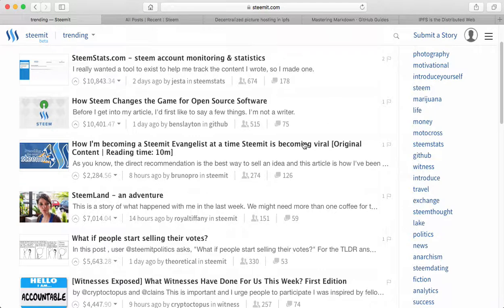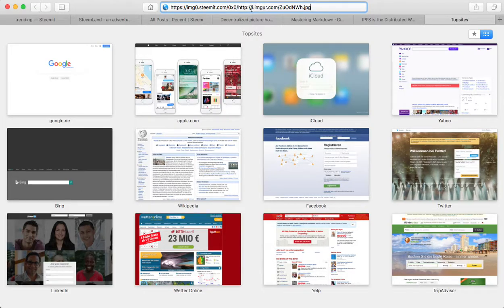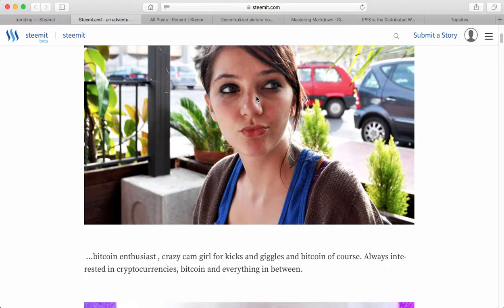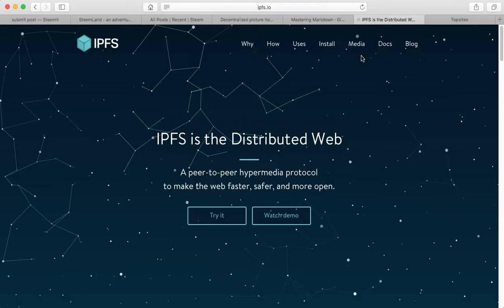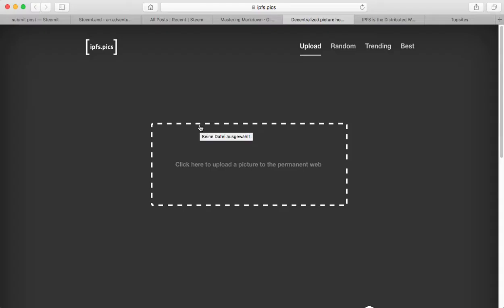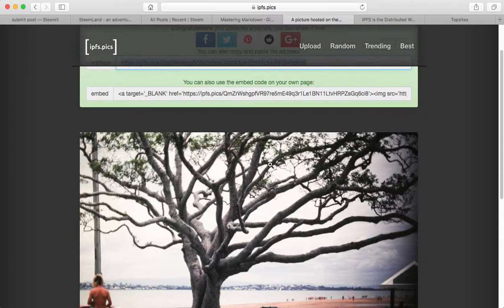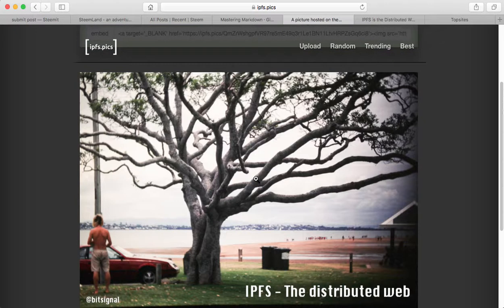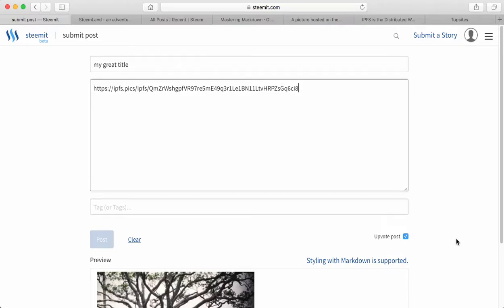Using ipfs.pics on steemit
Introduction on how to use IPFS image hosting on steemit.com